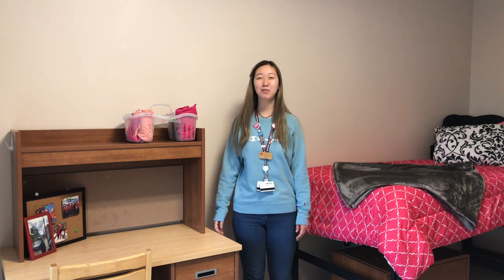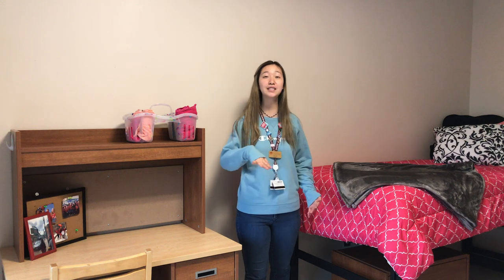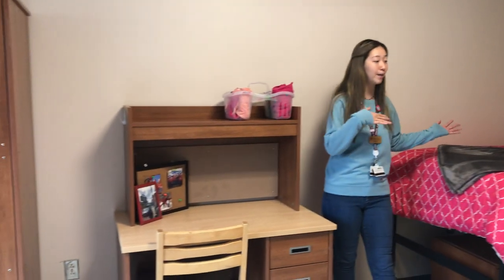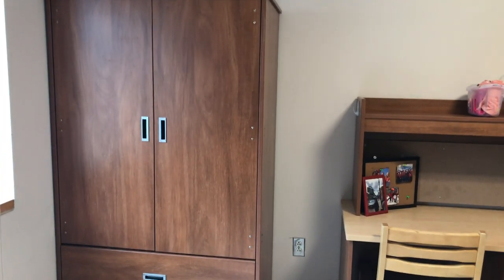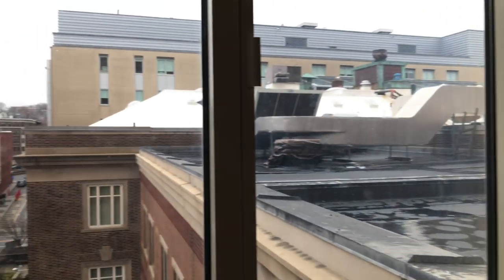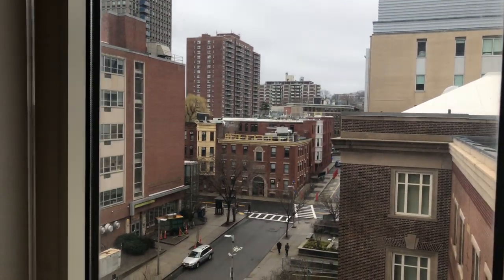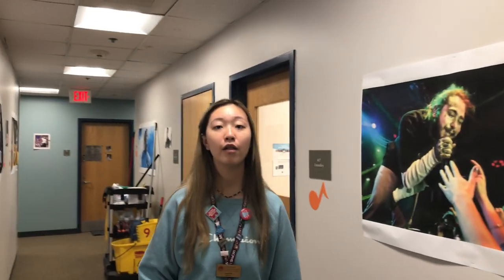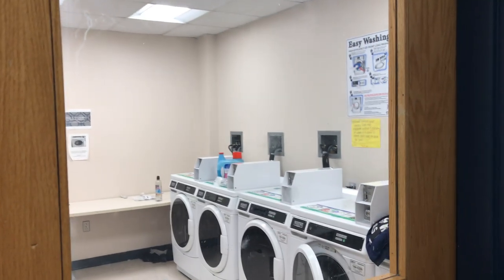MCPHS Housing: Fennell Hall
Learn more about Fennell Hall, a MCPHS Boston residence hall that is located in the same building as your academic and laboratory spaces. The commute to class is just an elevator ride away.